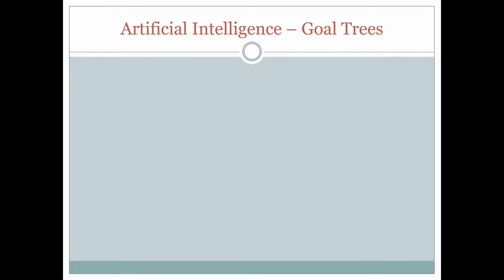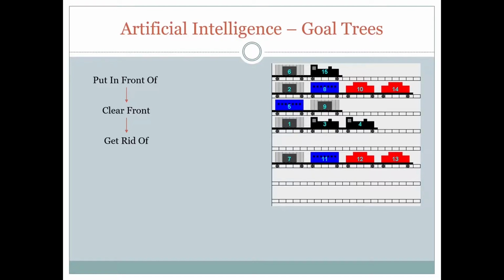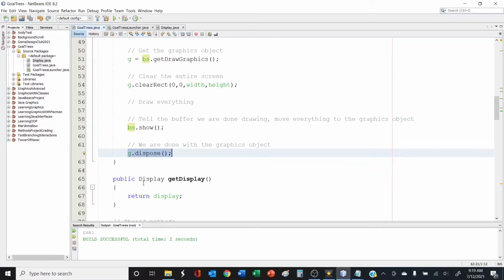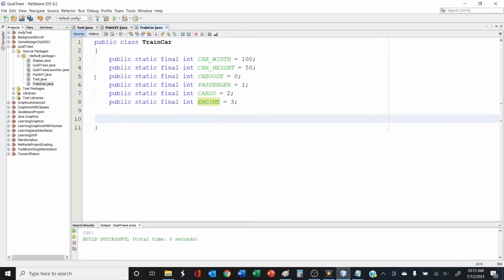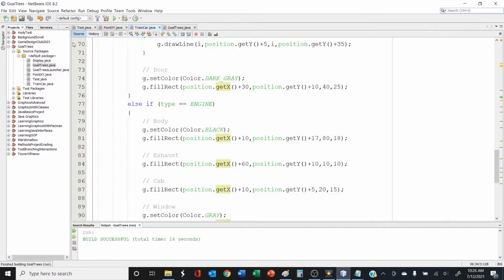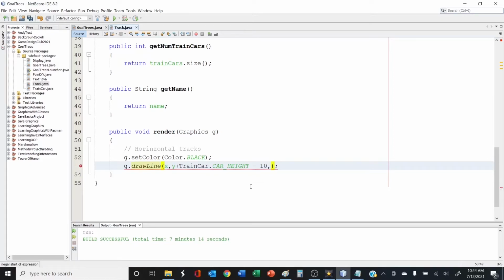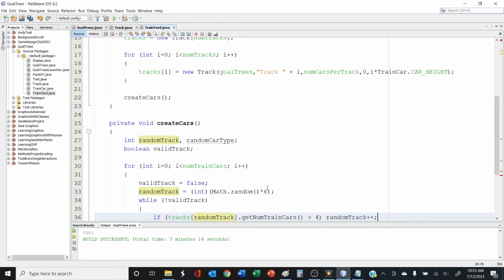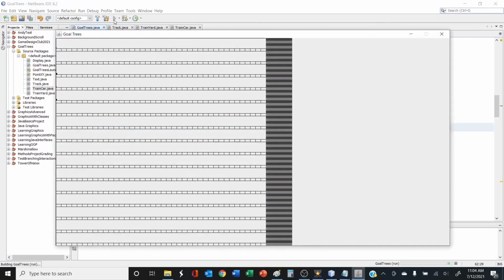Artificial Intelligence: Goal Trees (Part 1)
Interested to learn more aboutArtificial Intelligence?  Then take a look at our detailed video about Java  Artificial Intelligence Goal Trees.

Sections:
00:00​ - Example Scenario
02:22 - Demo example
06:10 - Functions and methods
10:40 - Create an example

Instructor Andrew Segal:
He was a computer science major at Carnegie Mellon University in Pittsburgh, PA (USA) for computer science.  He worked for major companies in New York City (Merrill Lynch, Sony Music, Standard & Poor’s) doing work in information technology.  He currently teaches math and computer science at both the high school and college levels.
For his billiard career:  Ranked #1 in the world 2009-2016, 4-time world champion, 5-time Masters champion, 7-time ESPN champion, appearances on numerous television networks